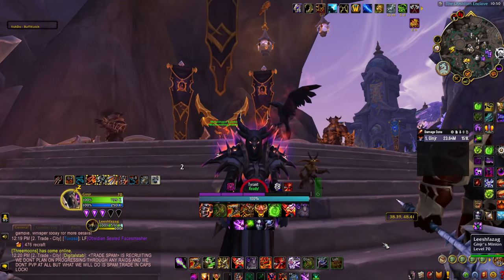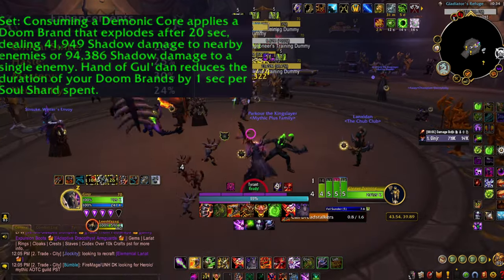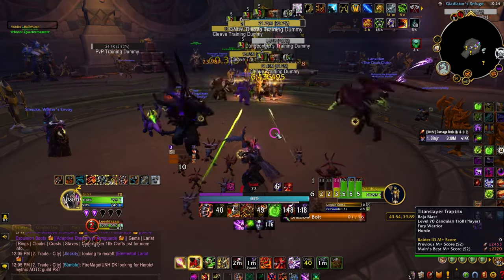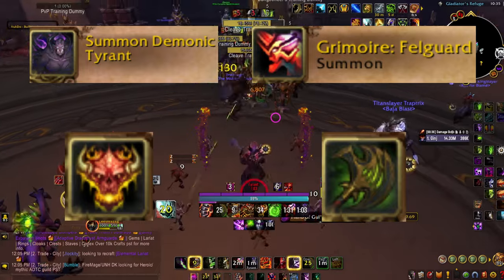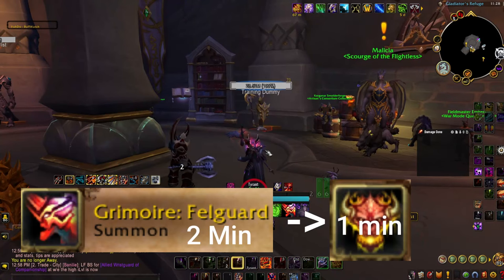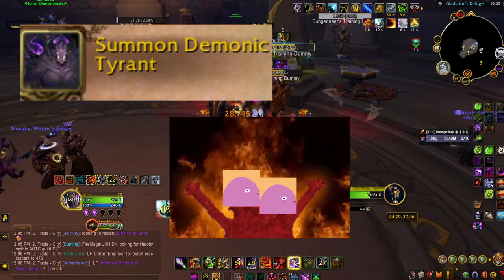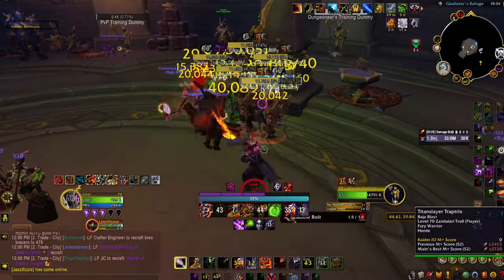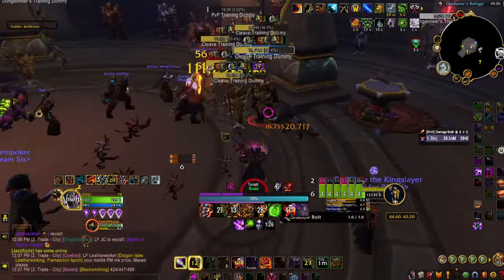Warlock - Speed Guide - DPS -season 4- NEW TIER -Demonology M+ guide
some talents:

pure single target:
BoQAj5LiEN4VXhSin5RcWeAUgAHgkEJJQaKQaJJh0CAAAAAIBSikSEhkIpolkkQAAAAAAQiA
single with adds:
BoQAj5LiEN4VXhSin5RcWeAUgoBSSkkAppgk2BSSItAAAAAASgIJpEBSikSaJJJEAAAAAAkI
Mythic plus:
BoQAj5LiEN4VXhSin5RcWeAUgAIJRSCkmCJpdgkESLAAAAAABHISSaREJJSKplEJEAAAAAAkI